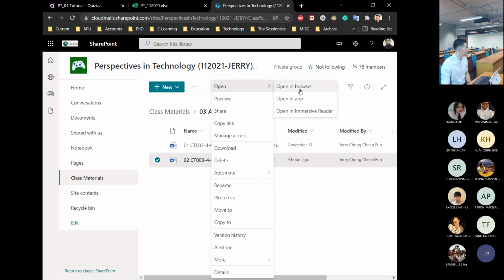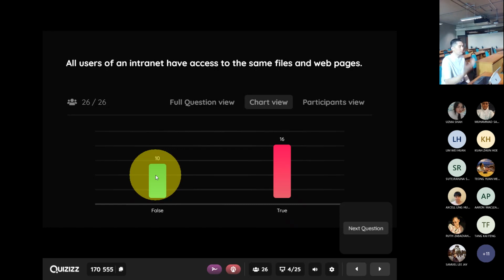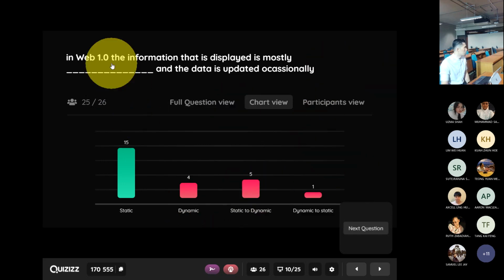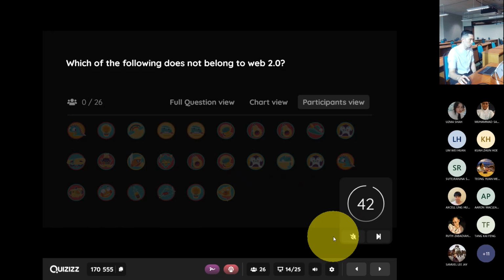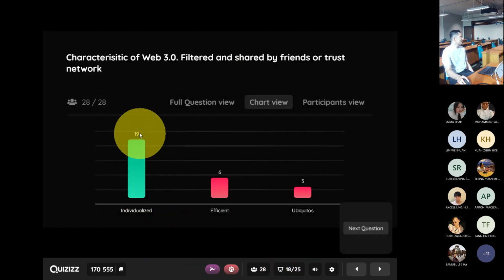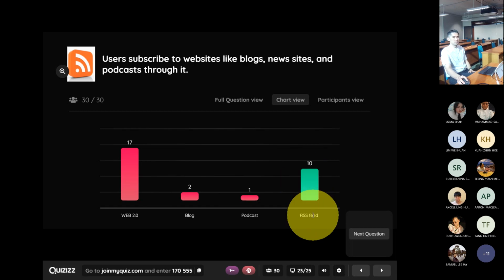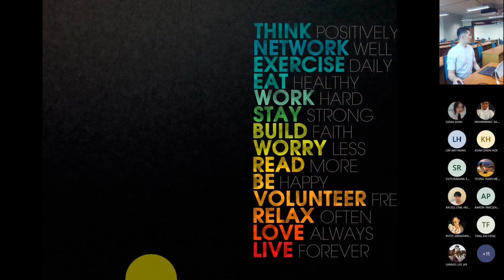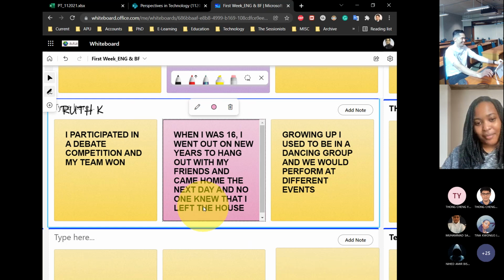Tutorial-20211214_083316-Meeting Recording